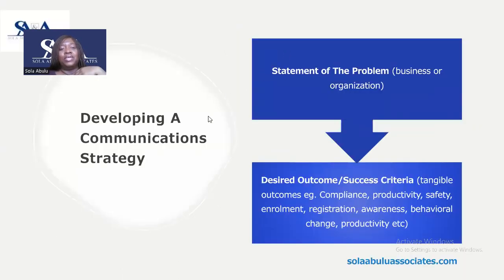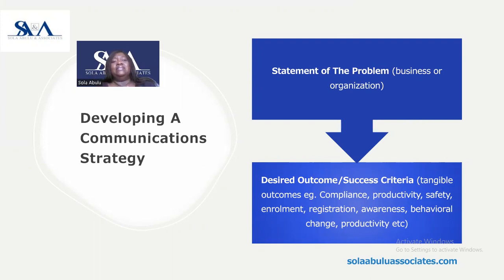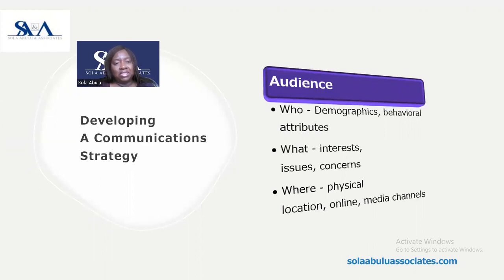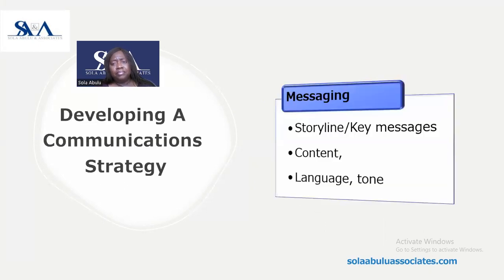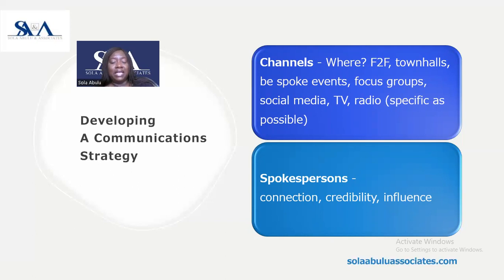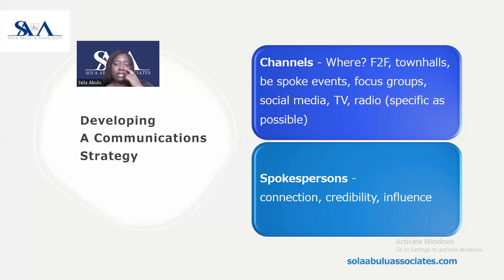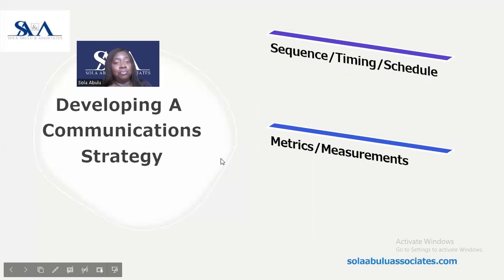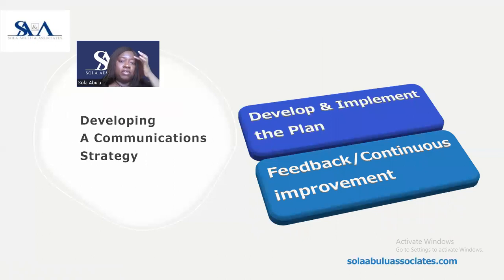How to Develop A Communications Strategy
A short video by Sola Abulu on the basic principles of developing a communications strategy. You start from the statement of the problem and the desired outcomes. The work through the audience profile, messaging, channels, spokespersons, sequence, time'schedule, metrics, feedback etc